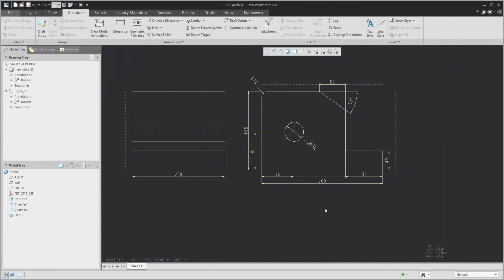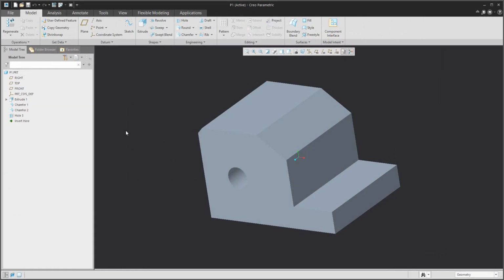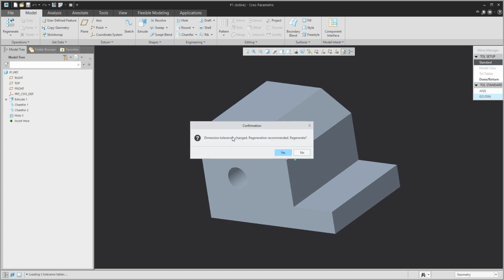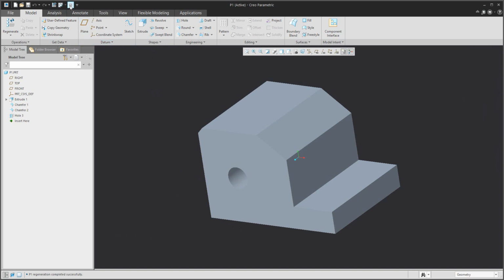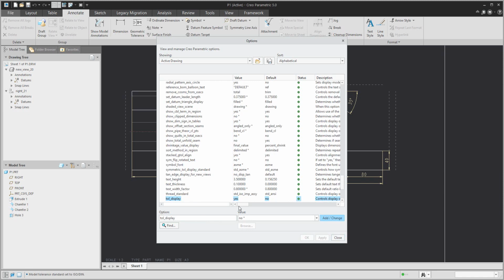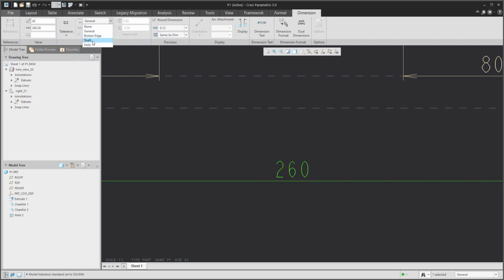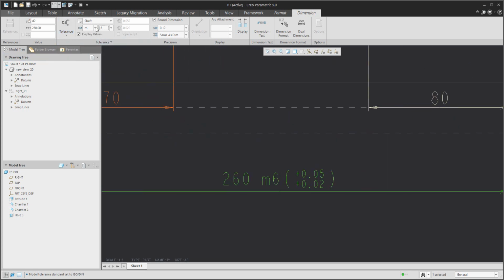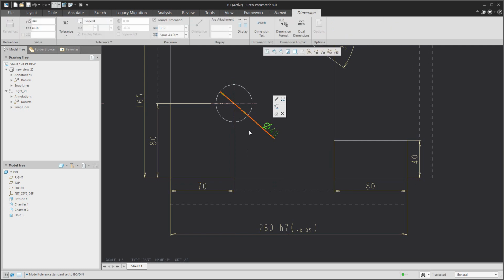Creo Drawing tutorial: How to show Tolerance dimensions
In this tutorial, you can learn How to setup Creo model and show Tolerance for dimensions drawing mode.

This video has been created based on a question from a comment under my video on YouTube channel.

If you enjoy my content, please consider supporting what I do: Buy a Coffee for 4KSide